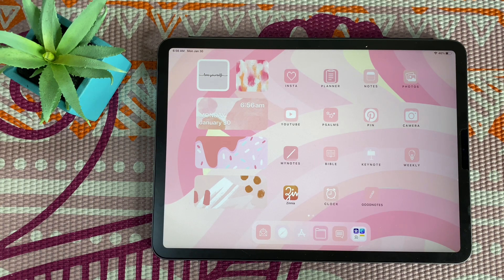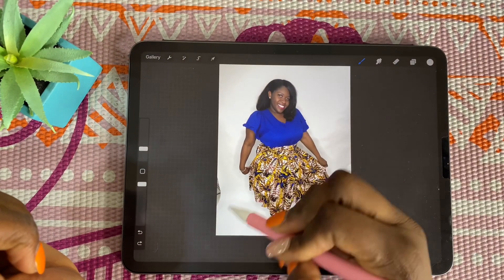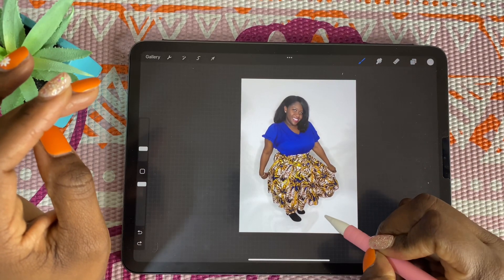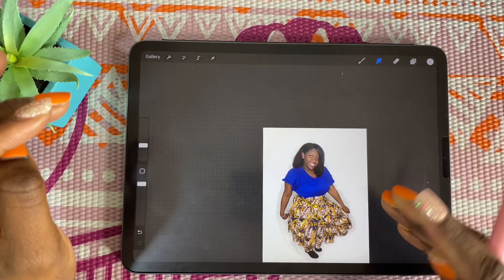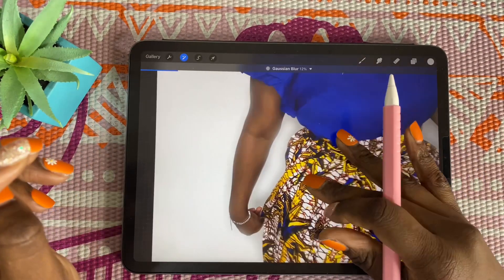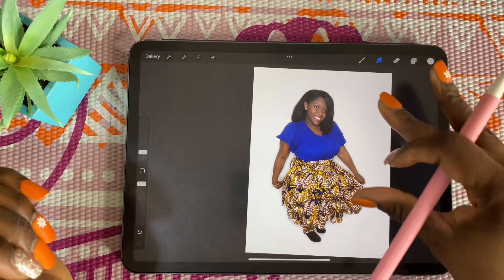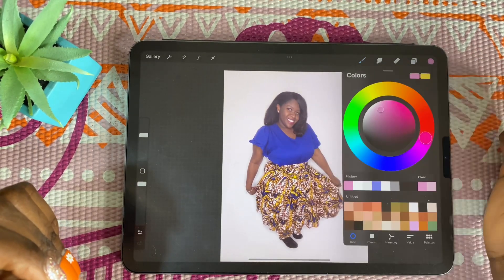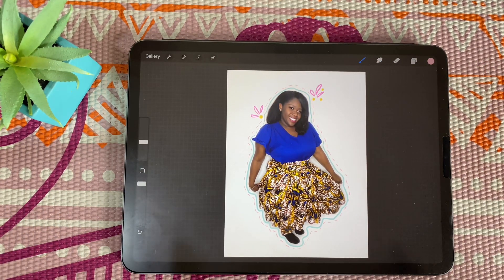How to edit photos in procreate quickly and easily in procreate | Create Kingdom Plans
Quick photo edit on procreate. This is the start to a mini Series I will have on my channel with different tips and tricks to edit photos using Procreate on your Ipad. Enjoy!

Spark Joy Planner Undated
Spark Joy Planner Dated

I have a more in depth tutorial for you on how to edit photos in procreate. I spent years using things like photoshop and indesign and I was amazed art how I can use procreate right on my iPad to do some amazing things. These are just a few of the things that you can do in procreate and I hope you learn a lot!

My Etsy shop

Psalms and Proverbs Studying Bible

⭐️Become a VIP member⭐️
for exclusive first looks, freebies, and discounts!